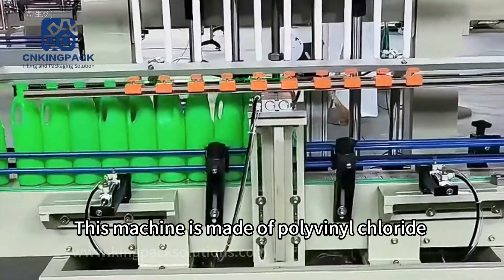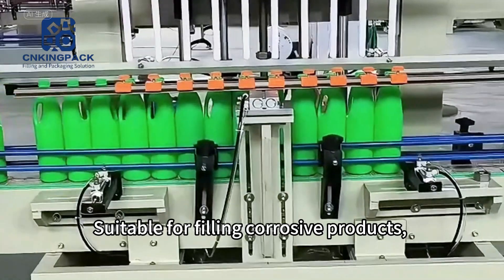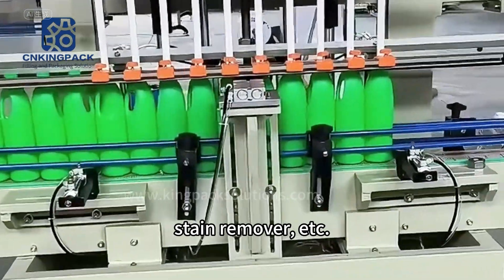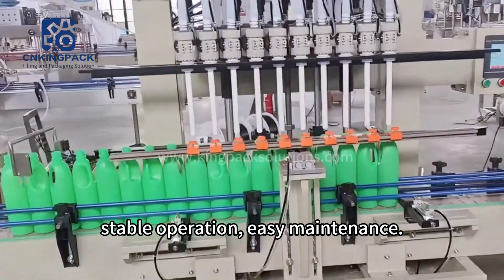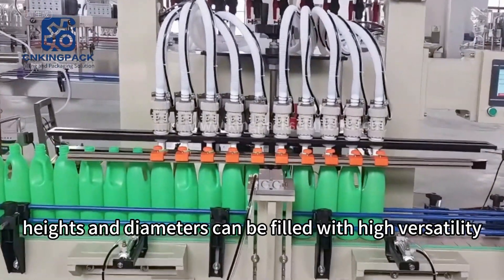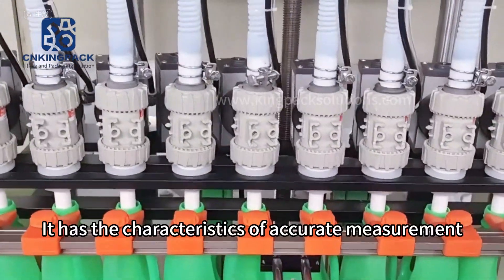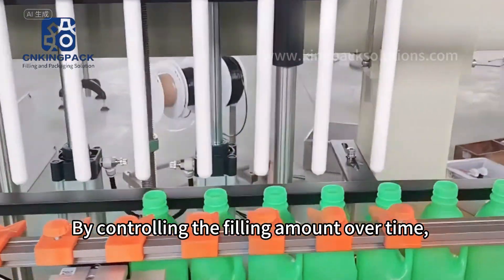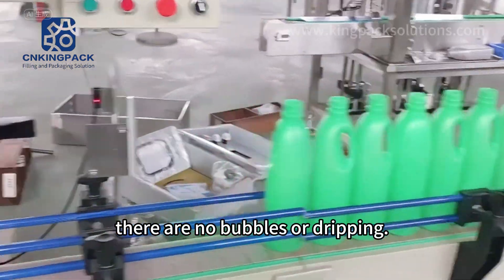Automatic Plastic Liquid Filling Machine with Anticorrosive System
It is specially used for high corrosive liquid, such as bleach liquid, 84 disinfection liquid, toilet clean fluid, Bleach liquid and so on. can be used to fill corrosive liquid both with sticky or not, can fill round bottle or any other bottles.

Provides solutions and strategies to design, build and repair machinery manufacturing professionals that address the entire life cycle of machinery manufacturing and maintenance.